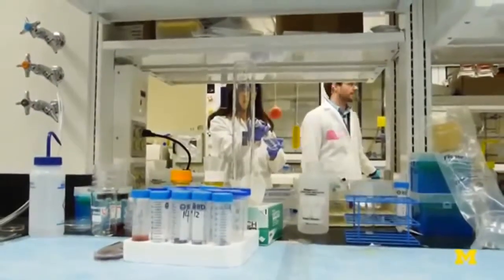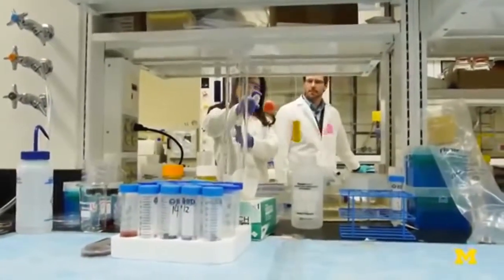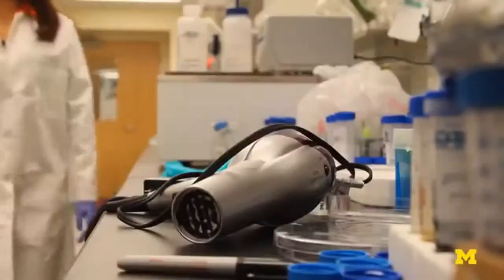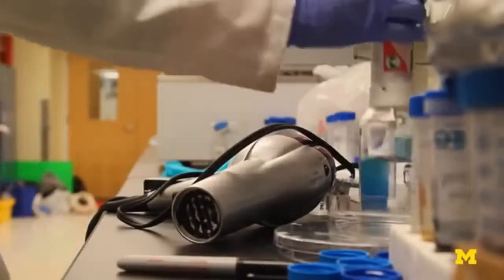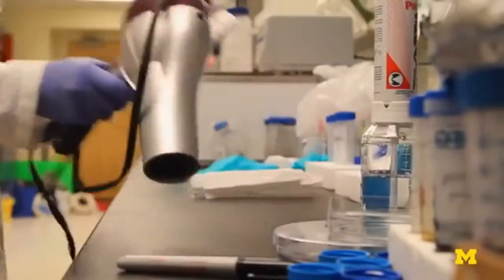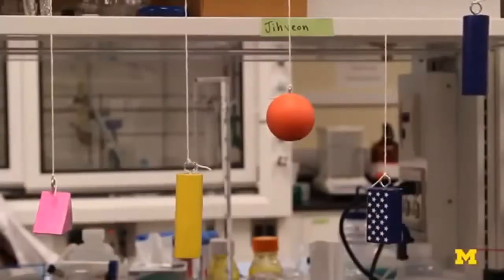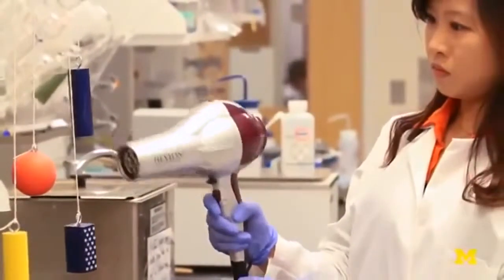HD إختراع طلاء يجعل الأجسام شفافة بإستخدام تقنية النانو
ثورة في عالم الكيمياء حيث تم اختراع تركيبة كيميائية مذهلة تجعل أي جسم مصمت شفافا باستخدام تقنية النانو